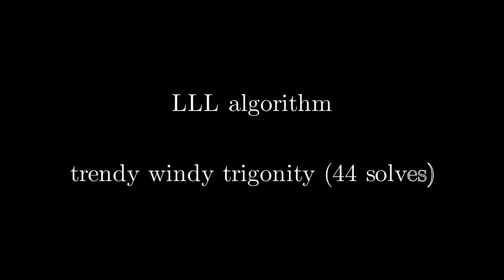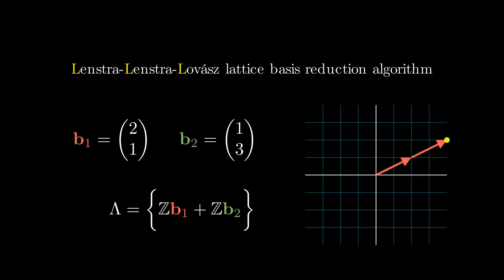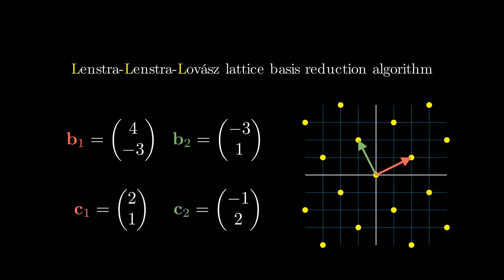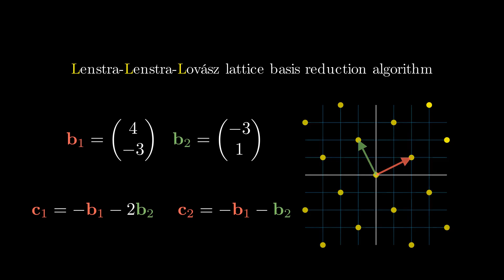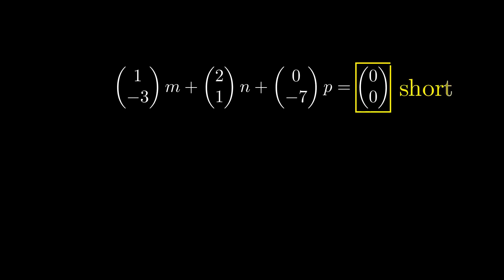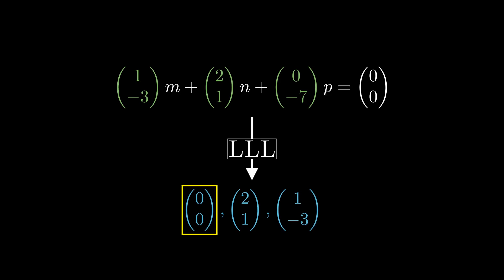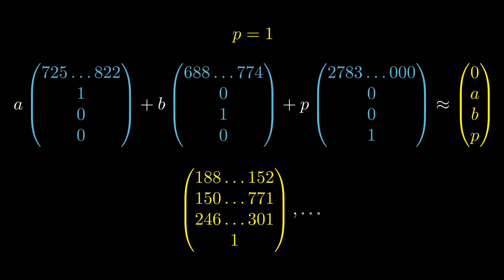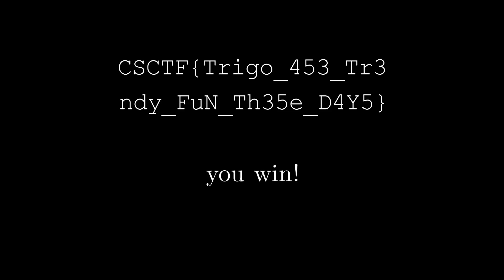LLL algorithm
lenstra-lenstra-lovász algorithm simplified explanation +
CyberSpace CTF 2024 trendy-windy-trigonity solve using LLL